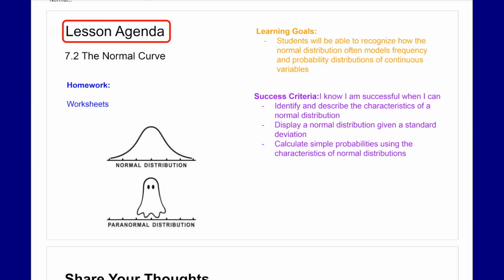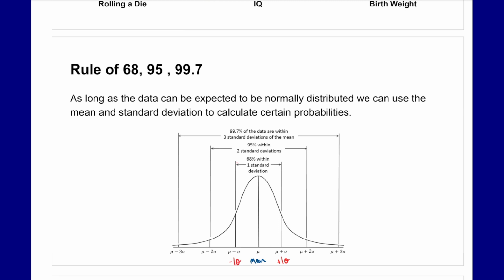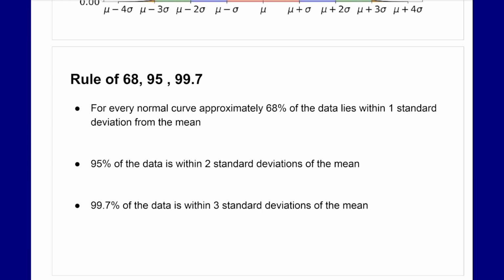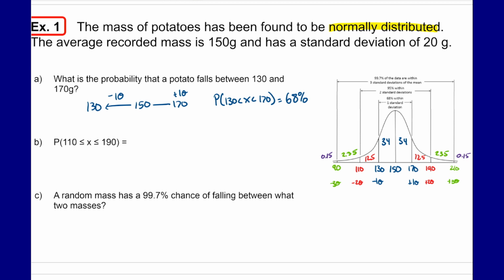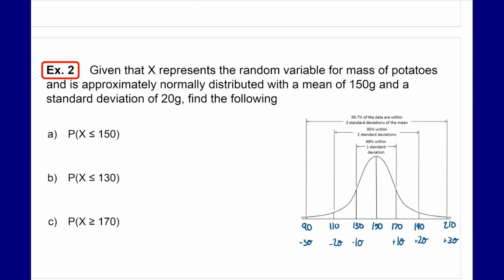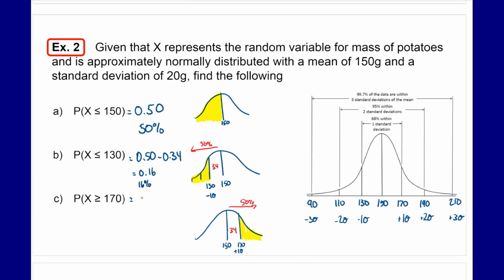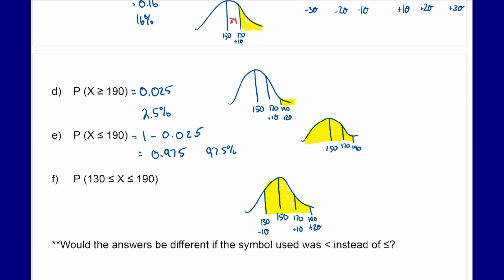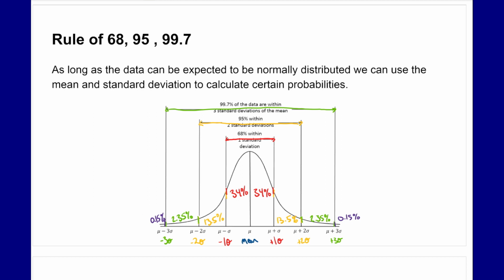7.2 The Normal Curve (68, 95, 99.7 Rule)